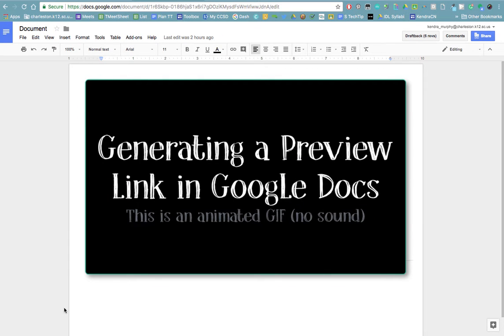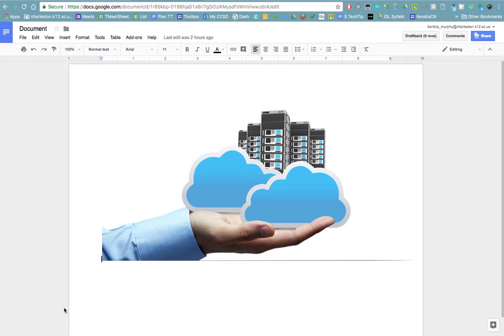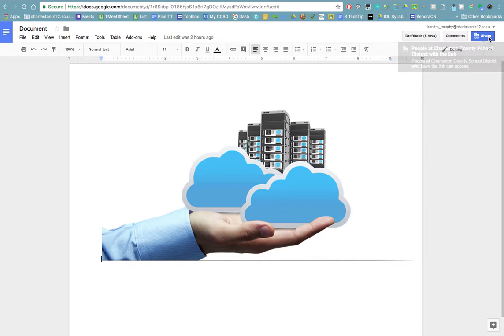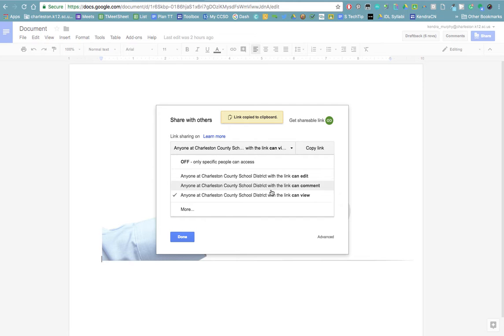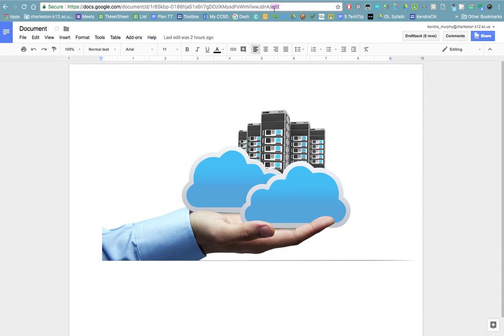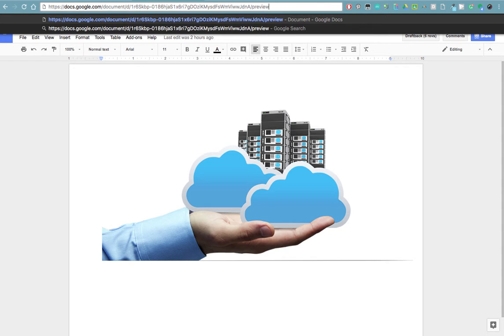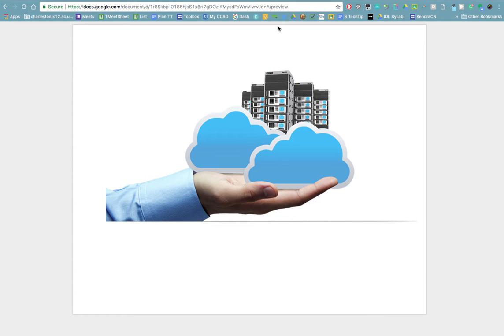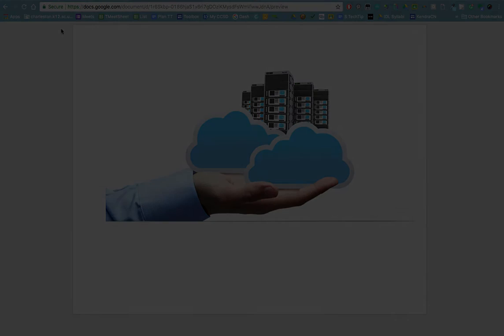Google Docs: Generating a Preview Link